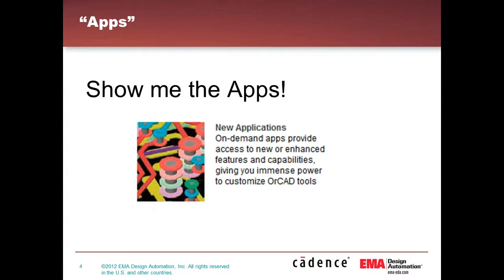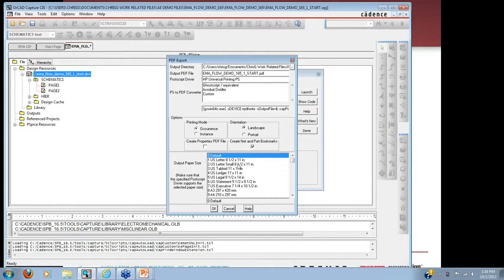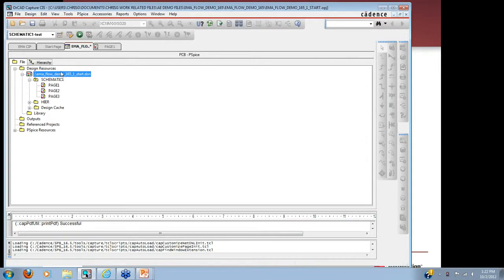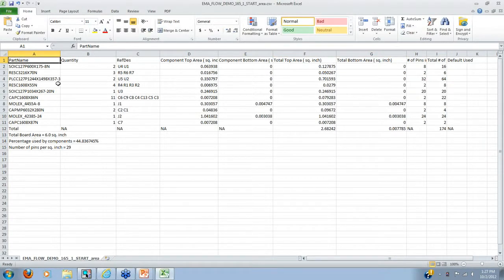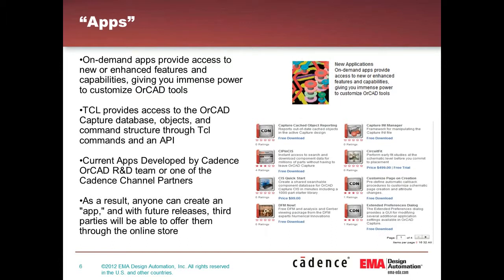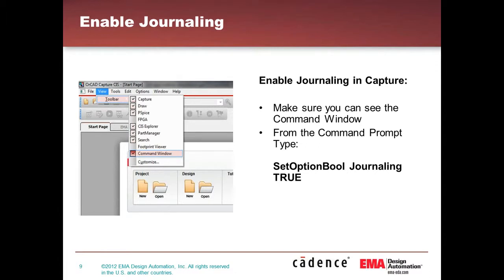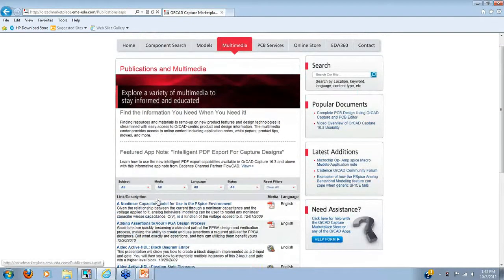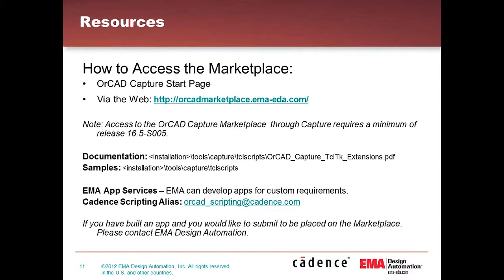OrCAD Apps Part 1: Improve Productivity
This video is is a webinar showing how to improve productivity at the scematic level with OrCAD apps.